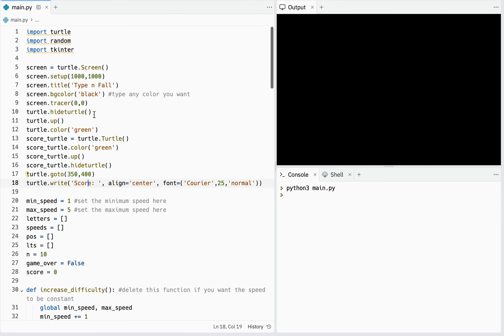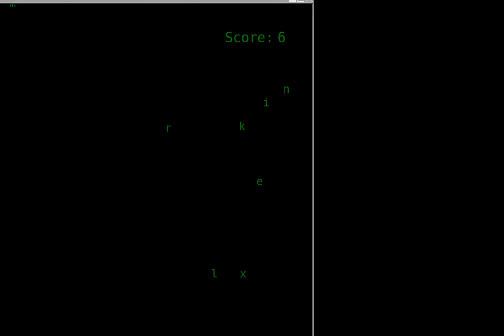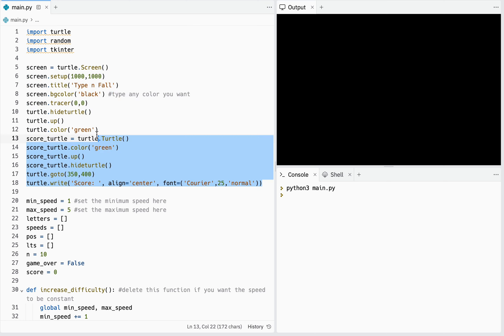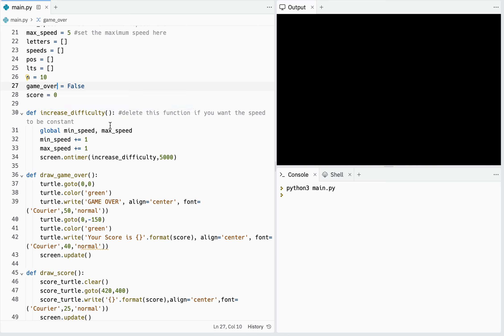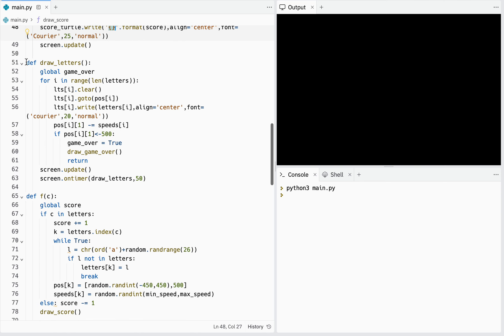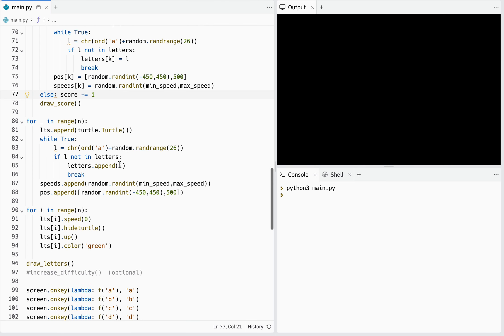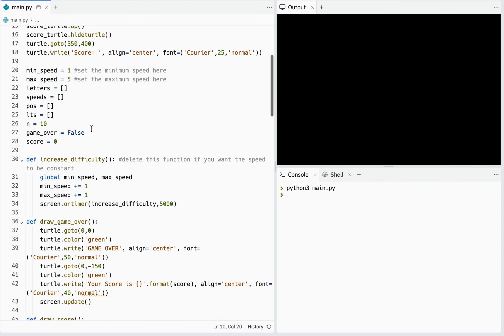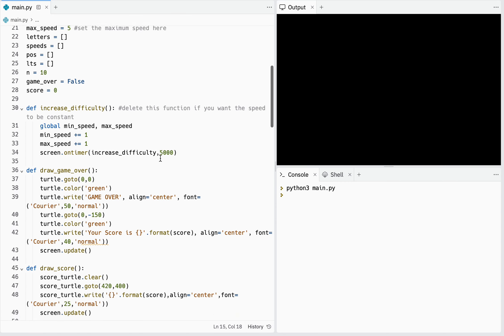Type n Fall game - Python Project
Type n Fall game - Python Project by Nariman Shafikov.
In this game you should type randomly spawned falling characters before they reach the ground. Each character typed correctly will give an extra point for you, but each misclicked character will take the point away. The game will be over when a character will reach the ground(bottom of the screen). The game may seem easy, but the speed, which increases every 5 seconds, will definitely keep the game interesting and challenging. Practice typing, create new records and have fun!